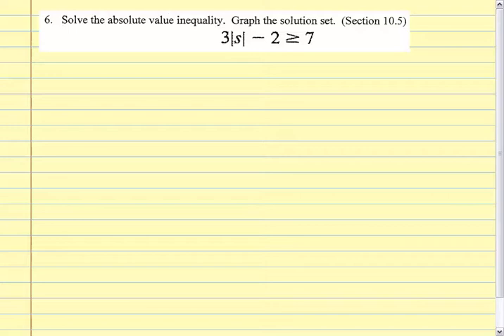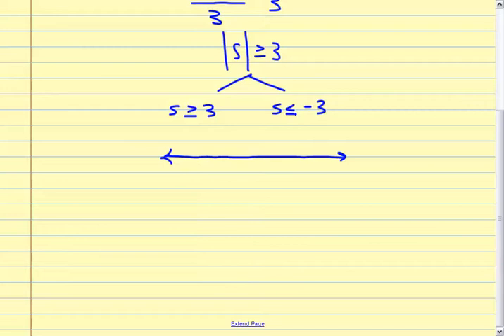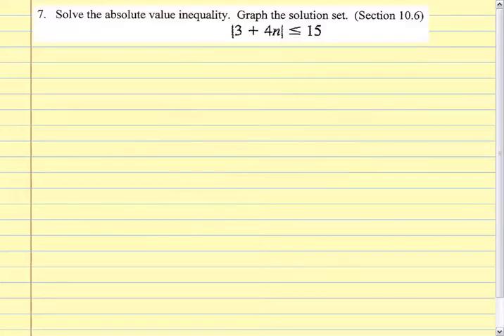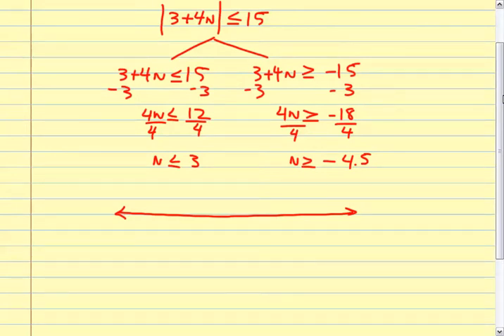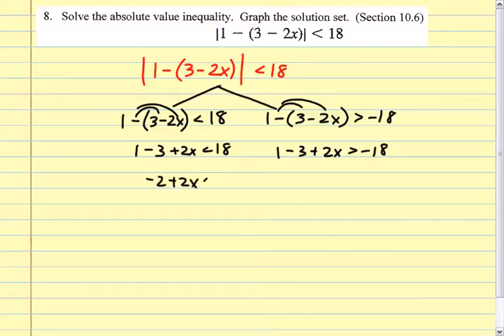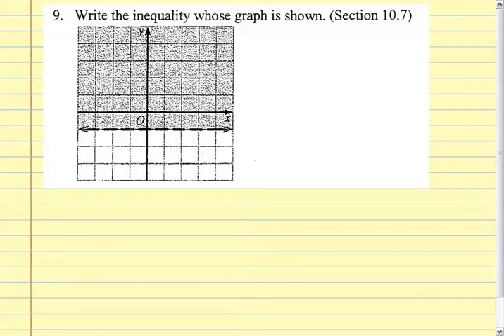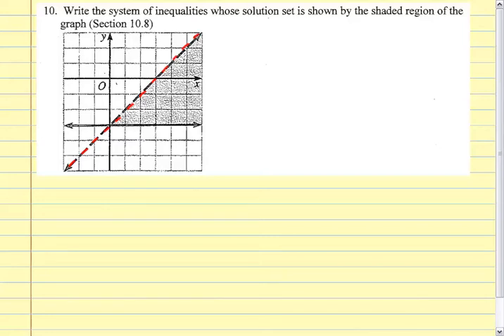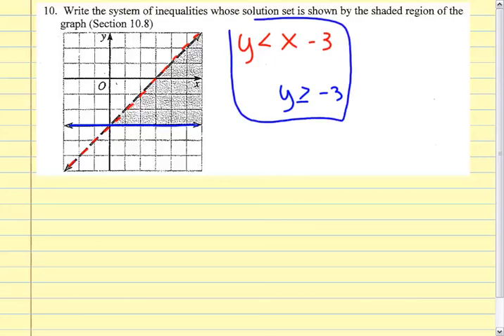Trimester 3 Exam Review #2